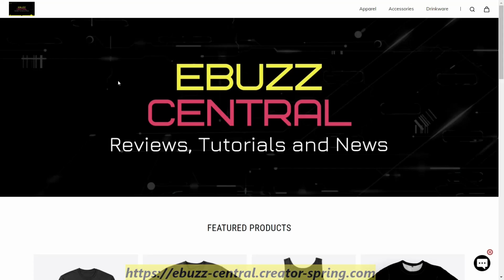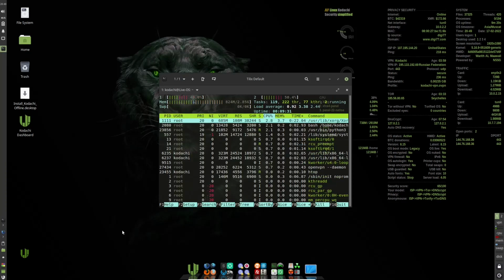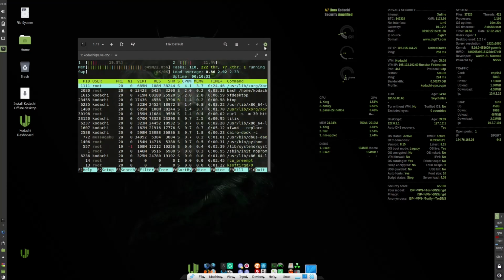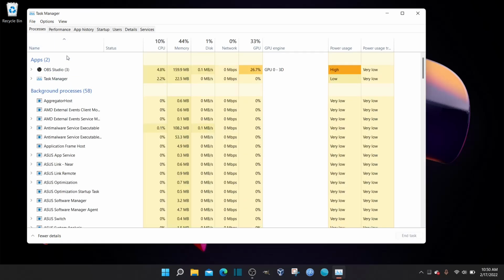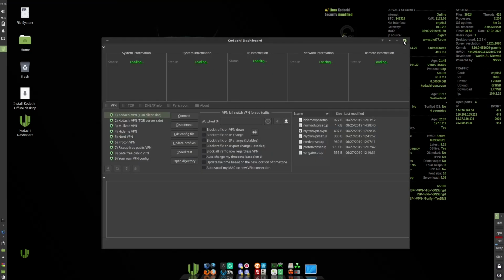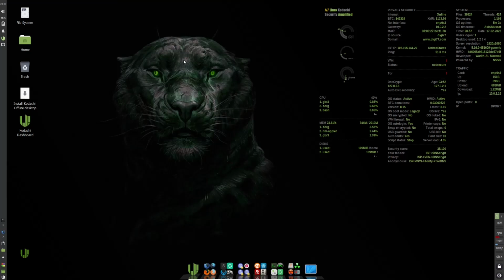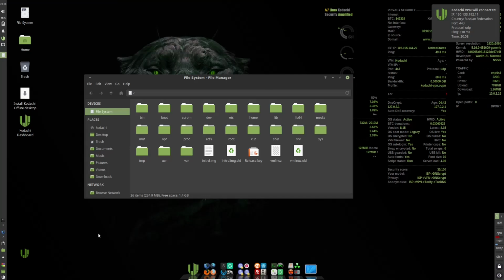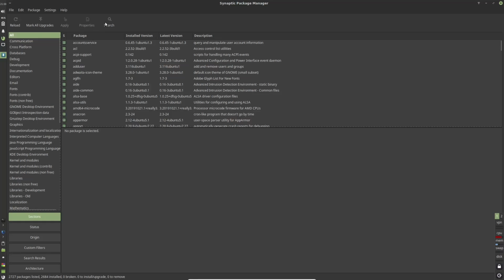Linux Bloat?? | Give It A Rest Already | Linux Distros Are Fine Just The Way They Are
Just a quick video covering a few comments I have received lately.